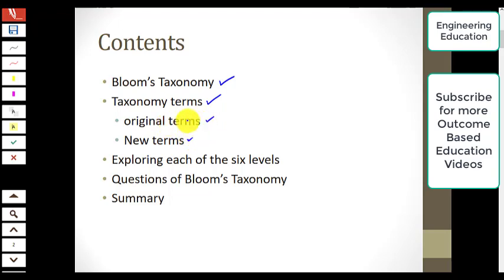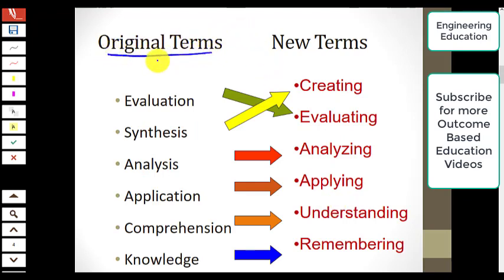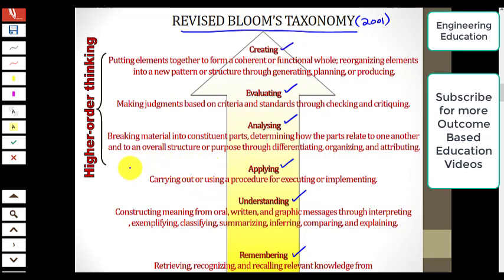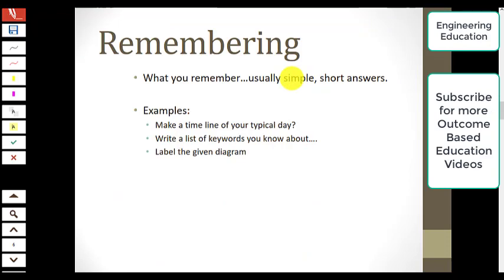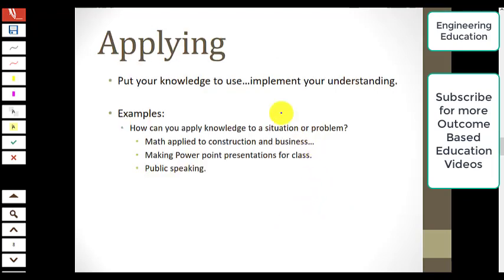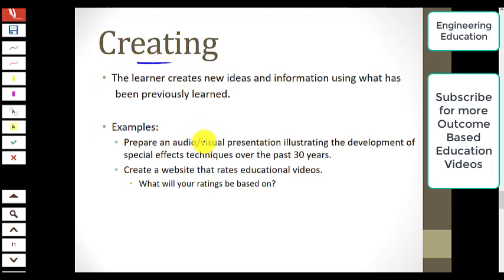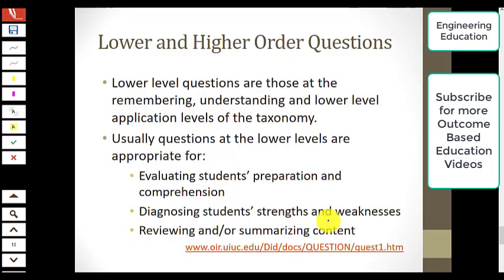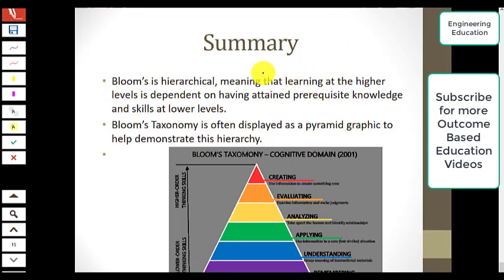Bloom's Taxonomy| Outcome Based Education Video Series| Lecture # 03| Engr. Arshad Ali Khan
Contents are:
Introduction to Bloom’s Taxonomy
Taxonomy terms
Original terms(Old Version)
New terms( New Version)
Exploring each of the six levels
Questions of Bloom’s Taxonomy
Summary